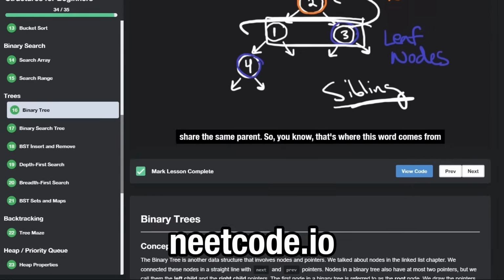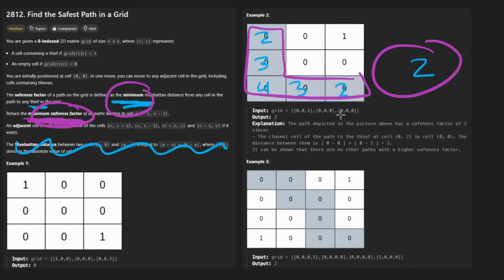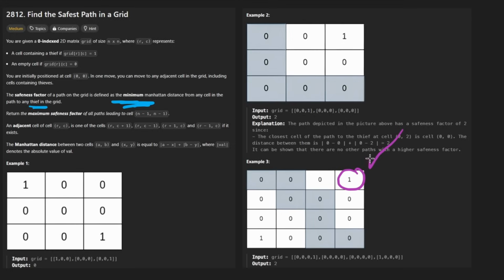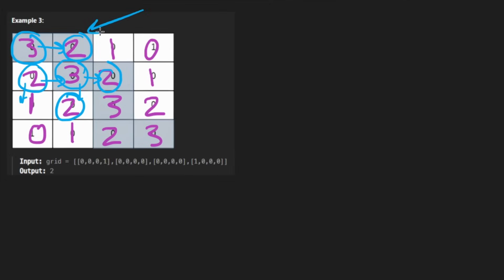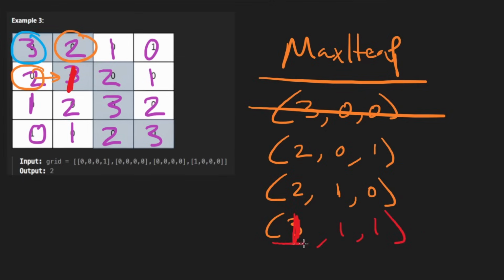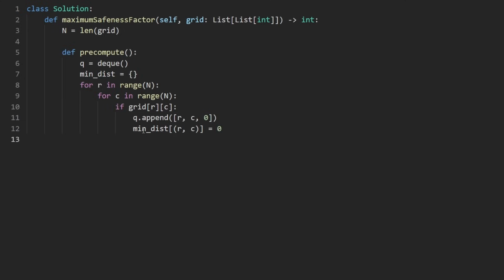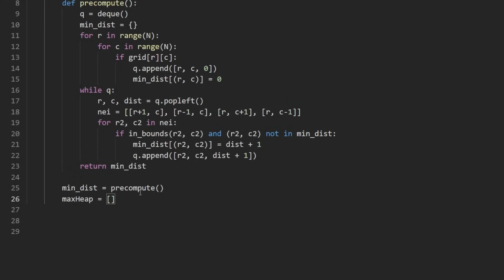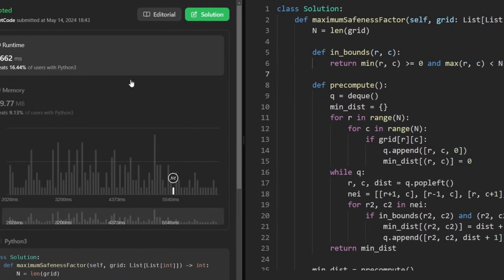Find the Safest Path in a Grid - Leetcode 2812 - Python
0:00 - Read the problem
3:48 - Drawing Explanation
17:13 - Coding Explanation

leetcode 2812